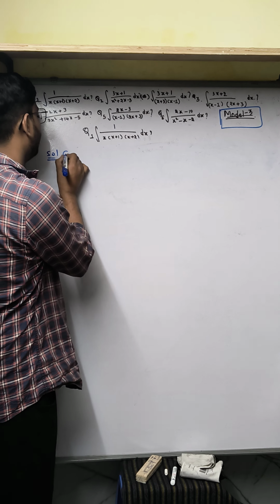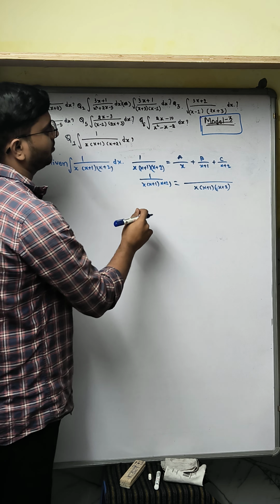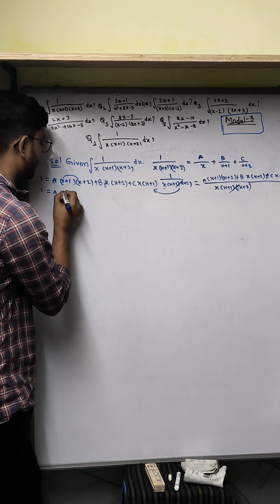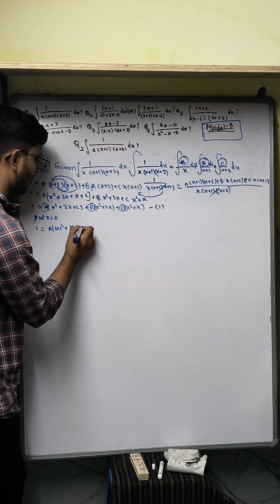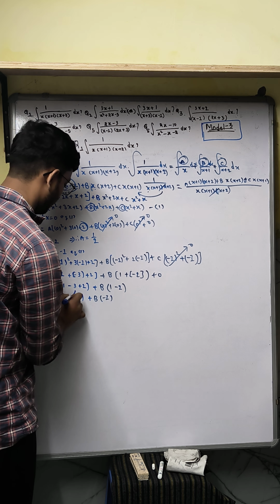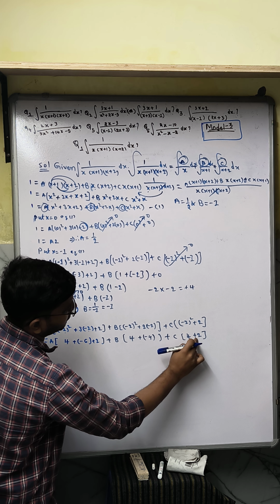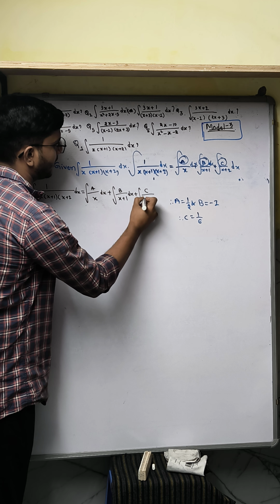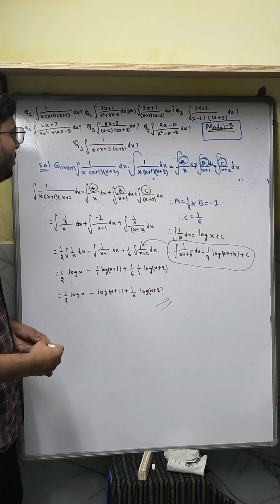Model-3 Integration by partial fraction#intrgratiom